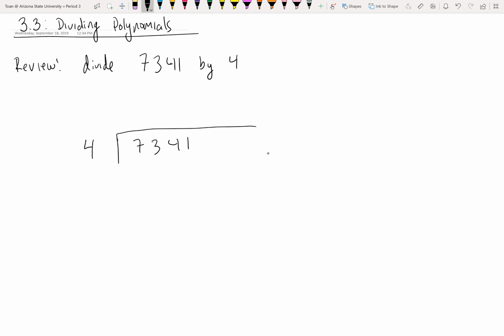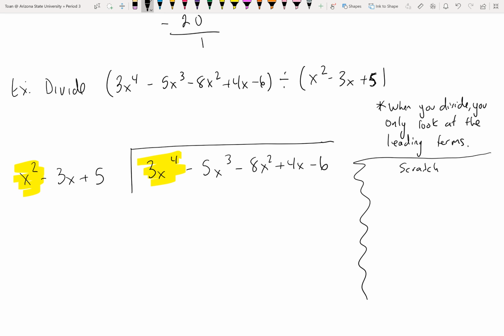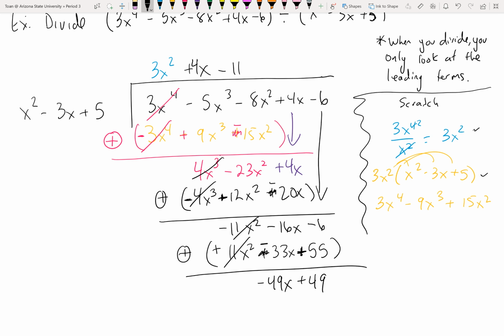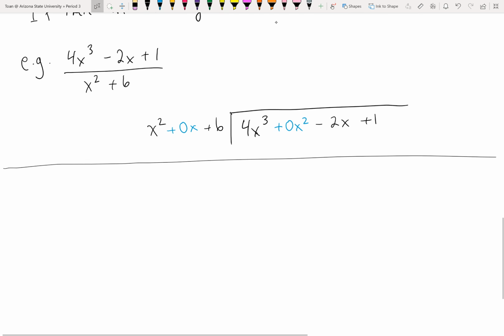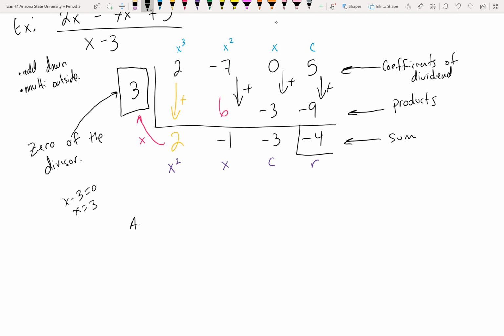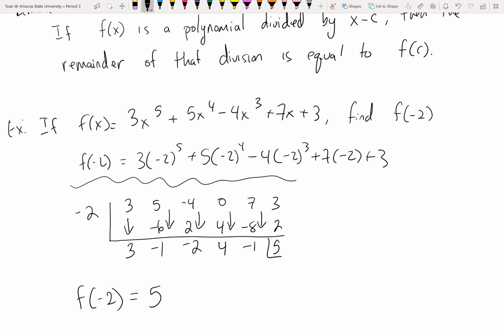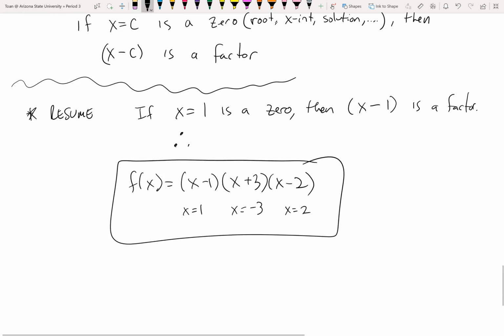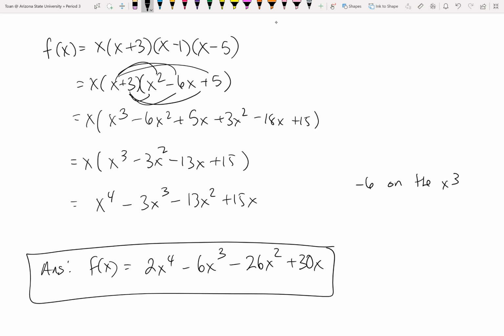3.3 Dividing Polynomails